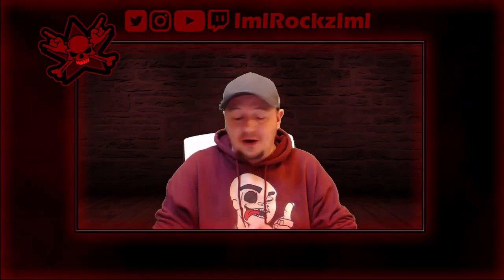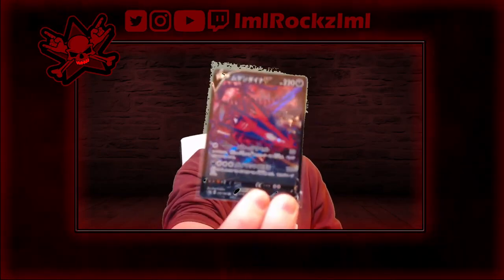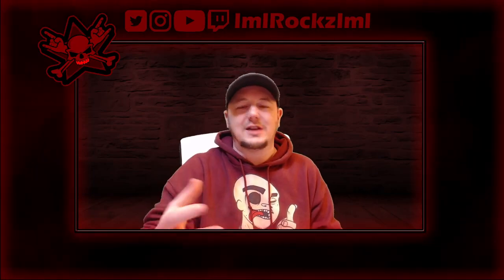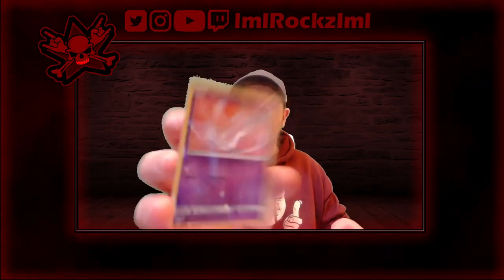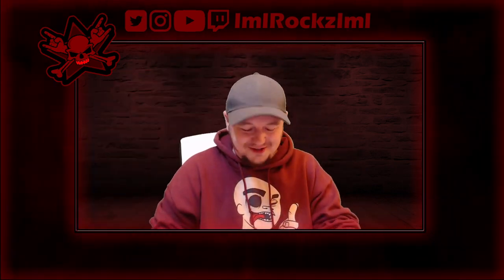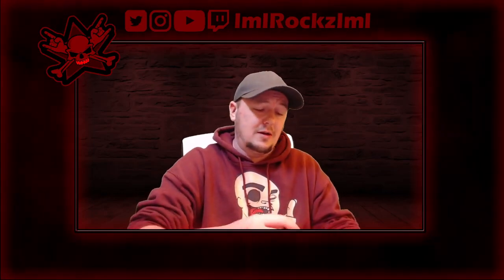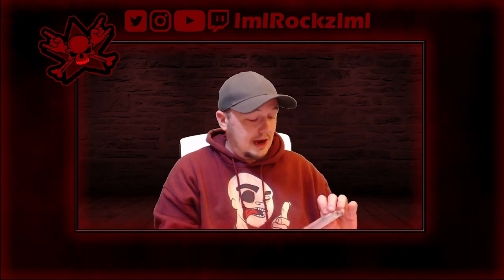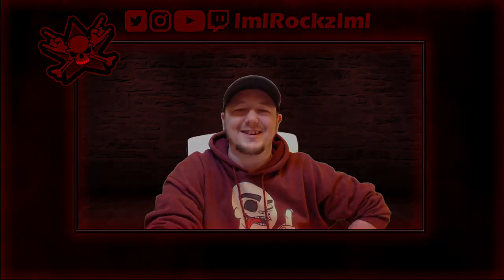#39 Pokemon Box Break Cards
I received my Box Break cards from LuckyLeePokemon and there were extra code cards sent along with my own code cards.
I share 9 codes in the middle of this video and I will be releasing another 2 short videos with more code cards.
Please be sure to check out LuckyLeePokemon.

Pokemon Rockz
lmlRockzlml